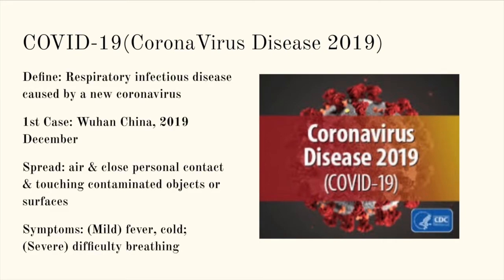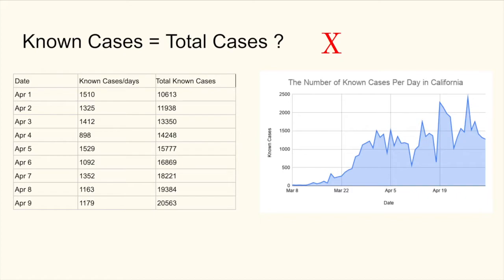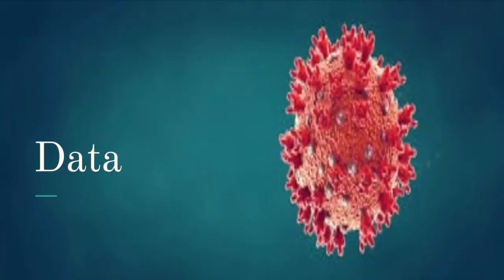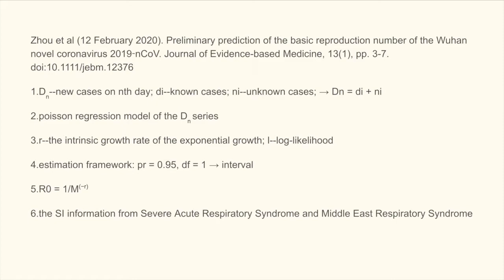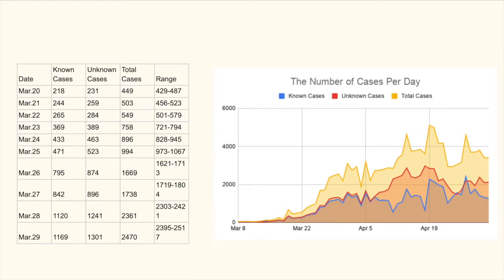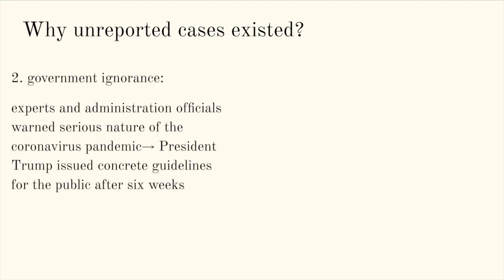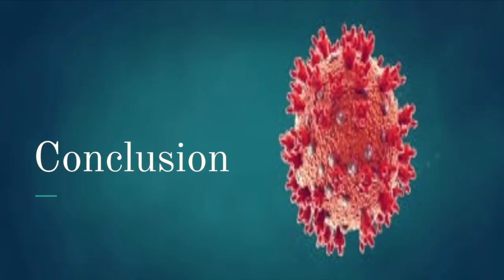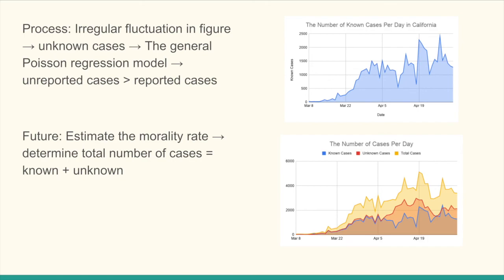Math 194 Final Presentation